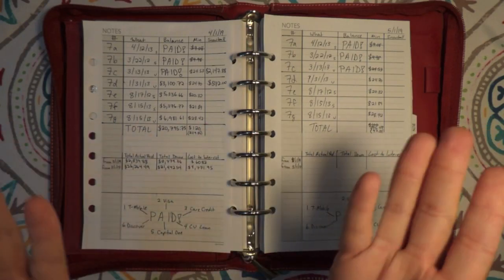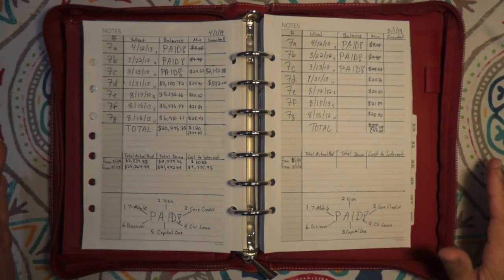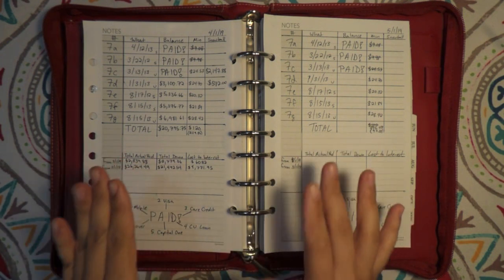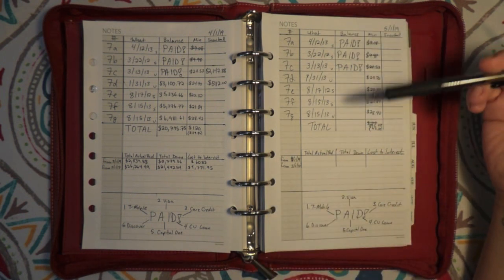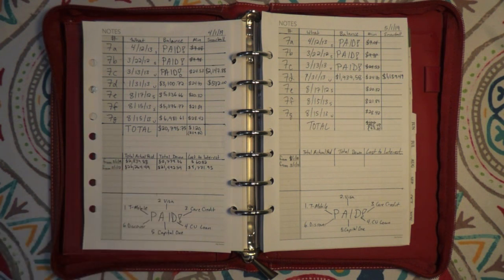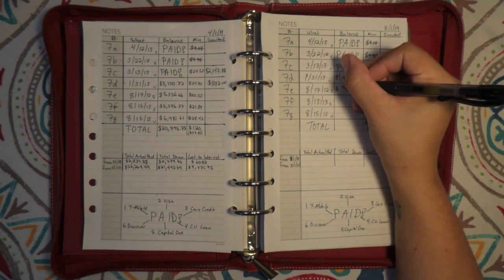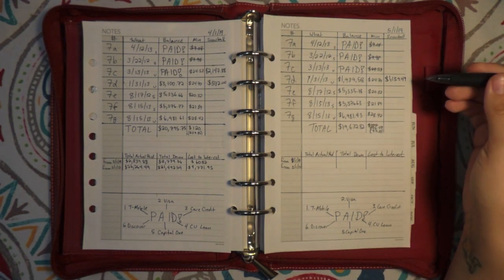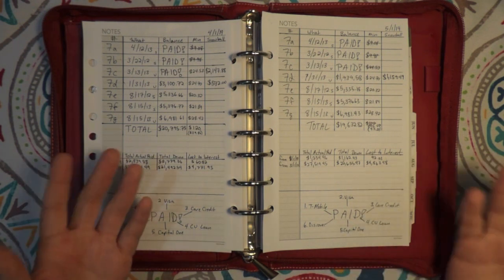Under $20k?? Debt Snowball Update // April 2019 (Debt -$19,632.82)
Bye bye to the 20's! So excited be in the 10's. It means I'm that much closer to being down to just 4 digits! Loving the progress.
I forgot to mention that this was pretty good considering that I had to save some money for some work on my car. I'll talk about that in my budget report.

Things I recommend and use

$10 on Ibotta for joining and redeeming your first rebate
or use the code thdvtak

The Starter Envelope Wallet

Envelope Refills

My Tripod

Day Runner Planner

ParKoo Erasable pens

Special thanks to Wade McMahan for my music! Rights of music granted to me and copyrighted to him.
Check out his channels below.

They will always be things that I use and love. If I ever team up with a company I will disclose that in the video and will only give honest reviews and opinions. I never want to suggest something to you all that I do not enjoy myself.